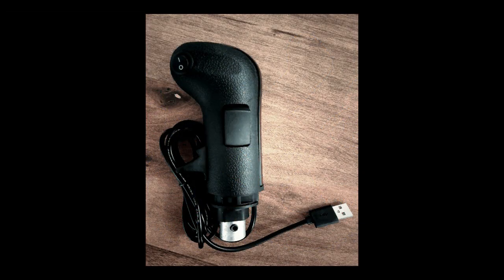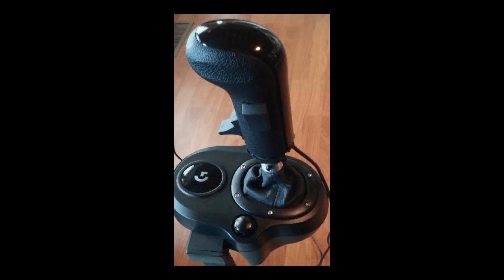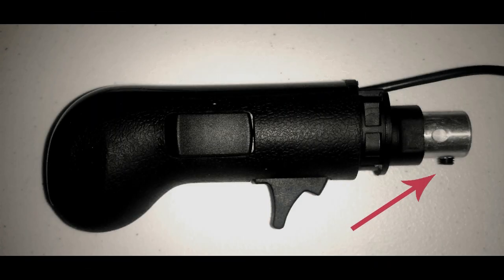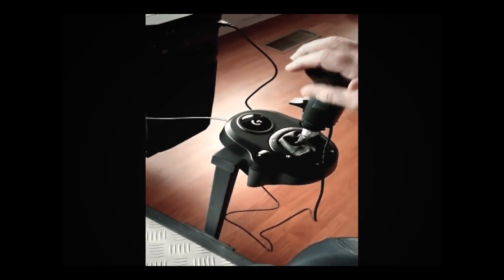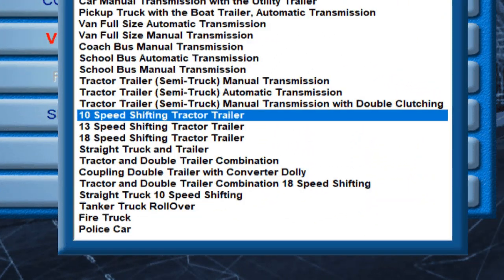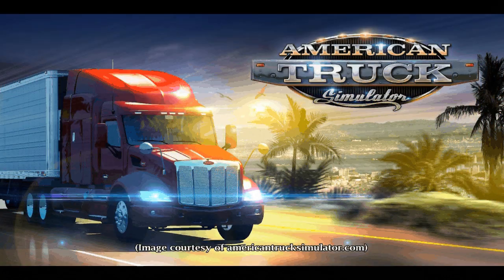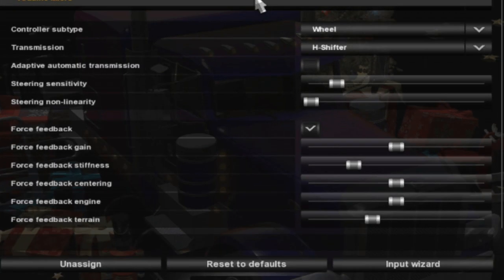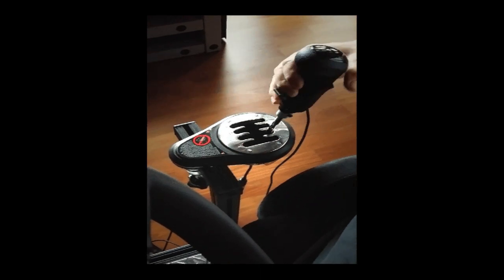ATS, ETS, SimuRide Simulator the SKRS Knob Replacement for Logitech, Thrustmaster, Fanatec Shifters.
Install, instruction to replace and setup with American Truck Simulator, European Truck Simulator, SimuRide PE Simulator the SKRS shifter knob on Logitech, Thrustmaster, Fanatec and other shifters.